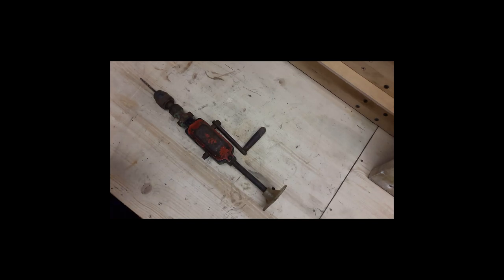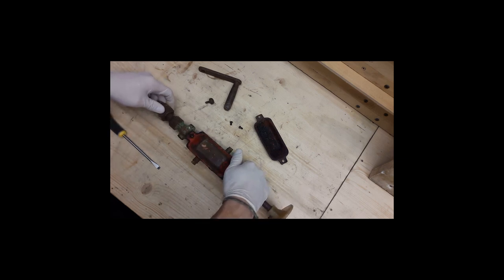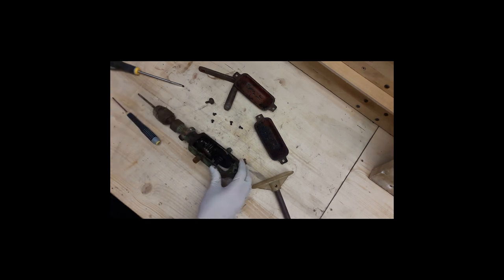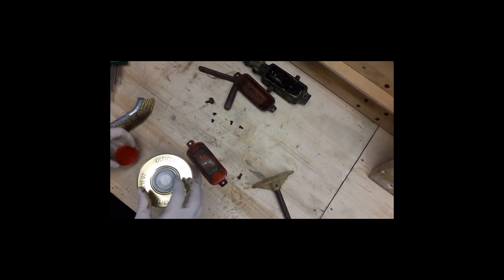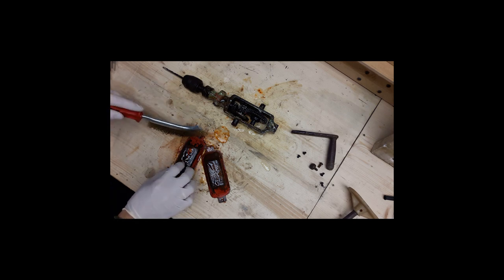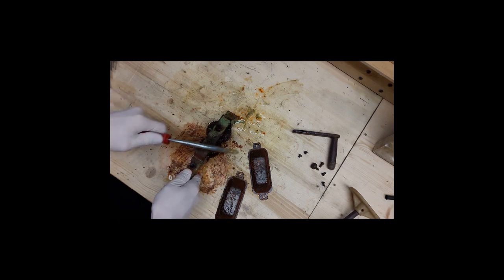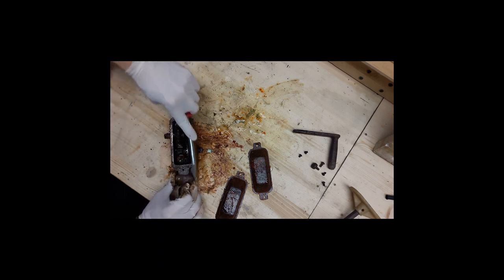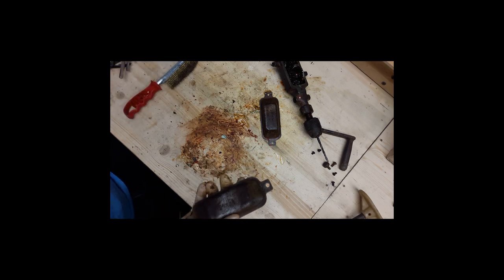Old and rusty two speed hand drill restoration Part 1 I Handyman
Hello,

Great Makita combo kit:

Dewalt impact driver for a good price:

Action camera for movie making:

Today we have an old two-speed hand drill and I think it`s made in Russia or in the USSR country because it is written on it that it cost 9 Russian rubles.

In this video, I have disassembled the drill and removed old paint from it.

I put all rusty parts into vinegar to remove rust so you will see that process in the next video.

You can find paint removers in amazon UK store: